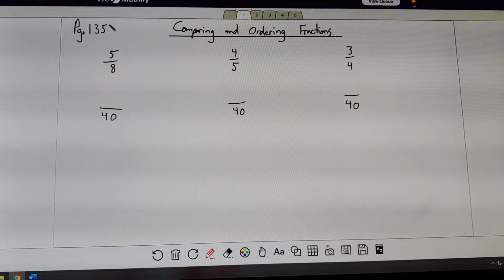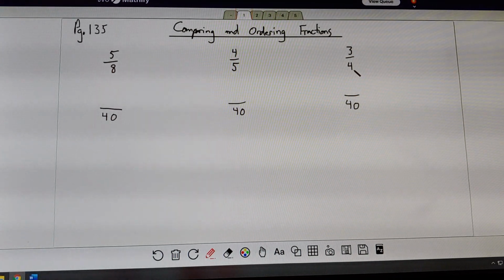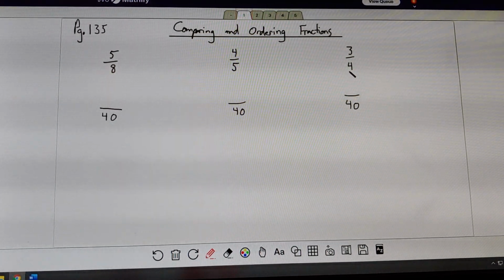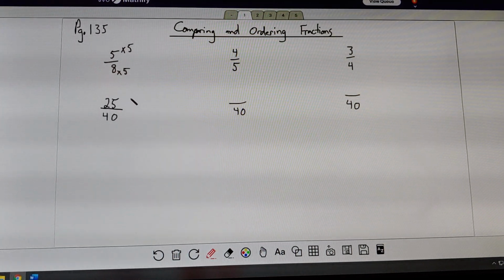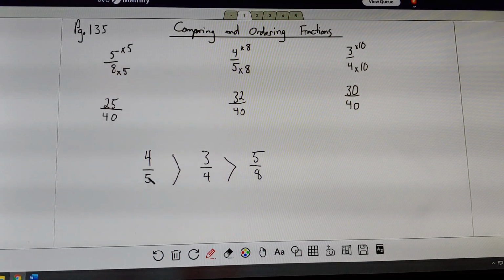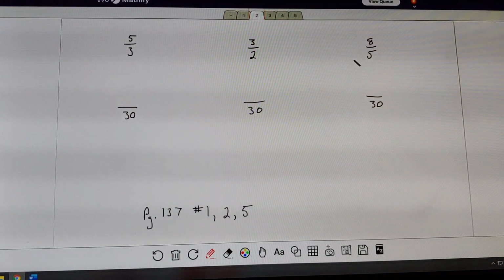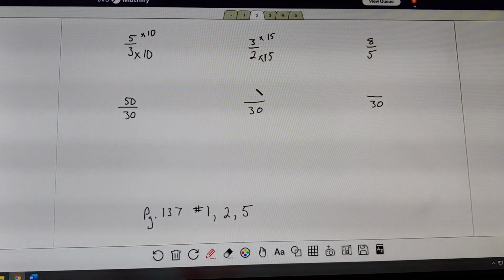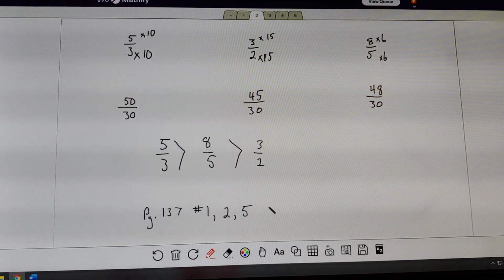Pg. 135 Comparing and Ordering Fractions